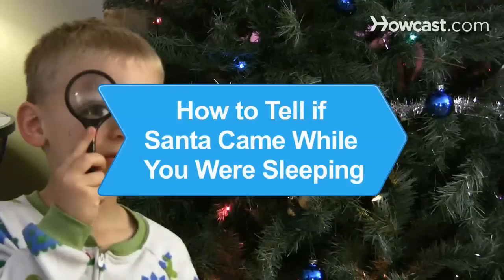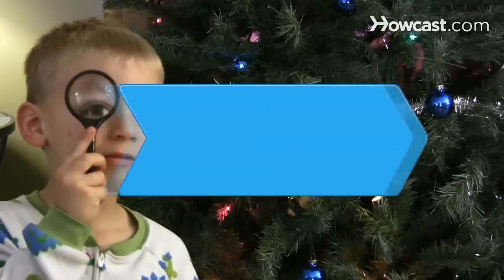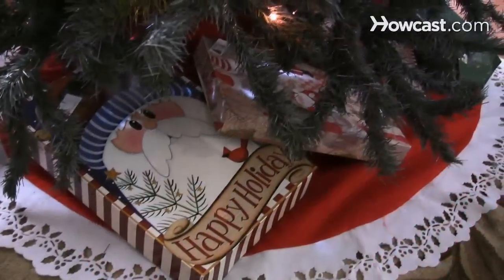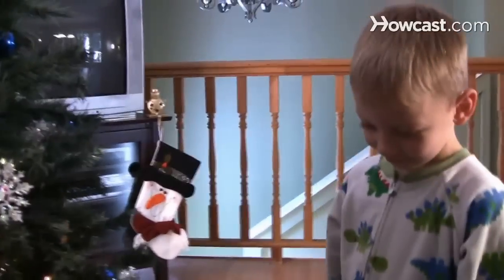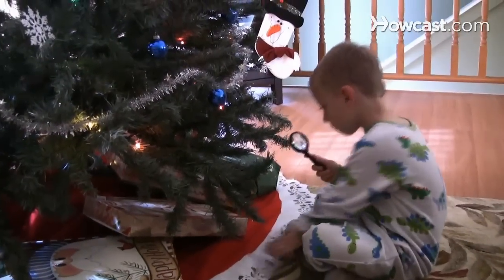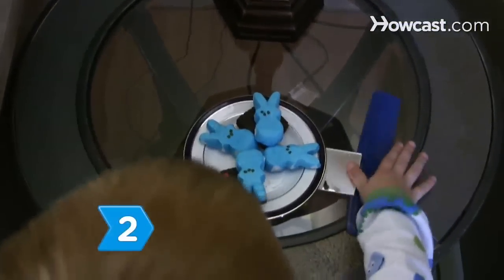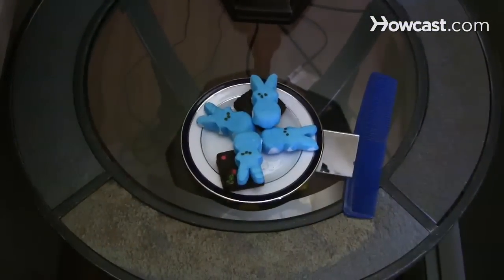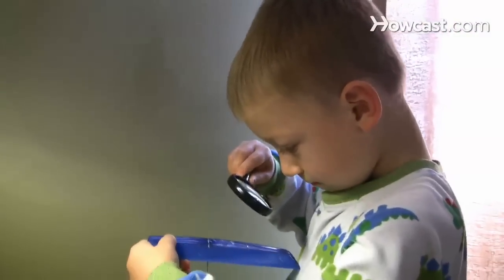How to Tell If Santa Came While You Were Sleeping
Aside from the pile of gifts under the tree, how can you really tell if Santa came while you were asleep? Here are some traps you can set and clues to look for.

Step 1: Set up a test
Leave a snack for Santa that your parents don't like. That way, if it's eaten, you'll know it wasn't just your mom and dad messing with you.

Tip
Put out grass for the reindeer. Most folks leave carrots, but reindeer prefer grass; that's why those carrots are usually only half-eaten.

Step 2: Look for white hairs
Put a comb and mirror alongside Santa's snack. Santa likes to look good, and won't be able to resist giving his 'stache and beard a quick grooming -- the white hairs left behind will prove that he came while you were sleeping.

Step 3: Take a picture
Take a few pictures of your living room before you go to bed. A big guy like Santa can't go bustling around with a sack on his back without knocking into a few things. The next morning, you'll be able to compare scenes to see if anything's been disturbed.

Step 4: Check for soot
Check the presents for black streaks. Santa slides down a lot of chimneys on Christmas Eve; it would be impossible for none of that soot to transfer to the gifts.

Step 5: Feel for dampness
Feel the floor for damp spots -- evidence of North Pole snow clinging to Santa's boots.

Step 6: Don't be discouraged
Don't be discouraged if you don't find any solid proof that Santa came while you were sleeping. As someone who's been secretly delivering presents for thousands of years, Santa's gotten pretty darn good at covering his tracks.

The reindeer names "Donner" and "Blitzen" come from the words "thunder" and "lightning" in German.